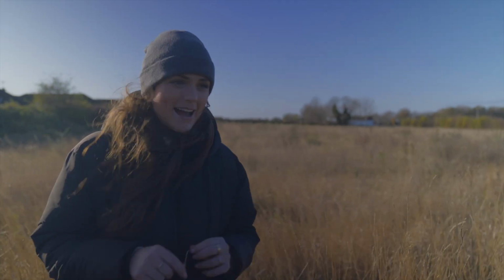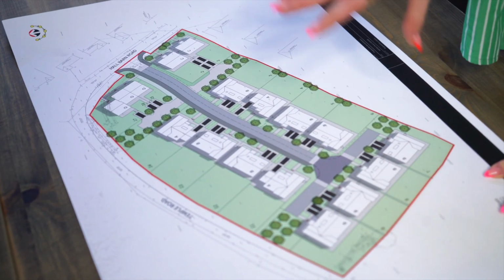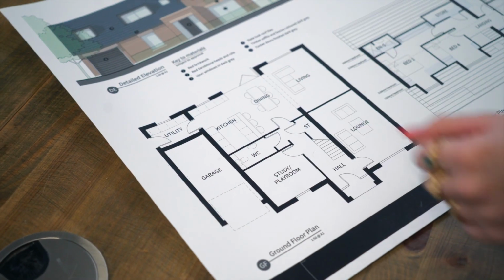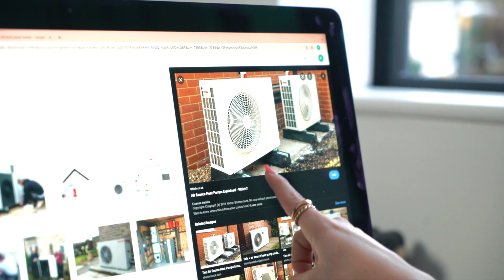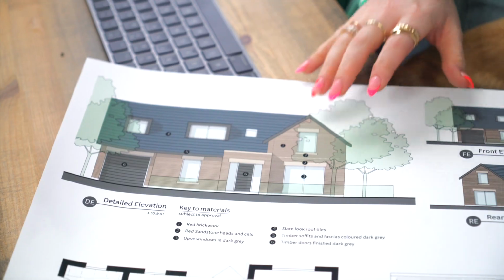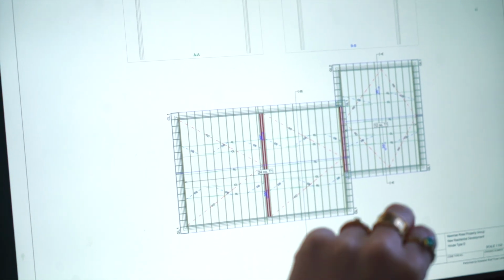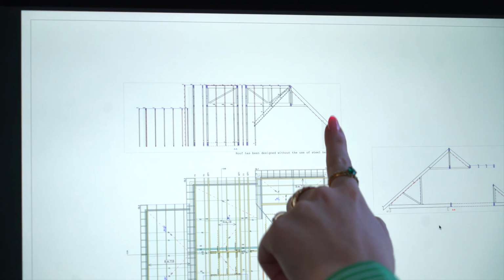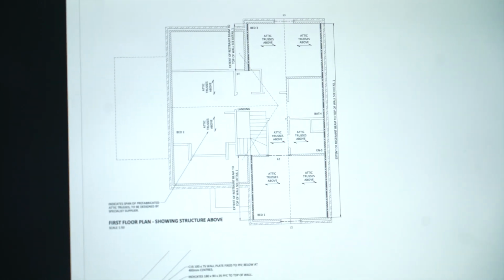We Bought This 17 Unit Property Development Site! | Property Development UK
Our latest property development acquisition under the Newman Rose brand! On this site we will be building 17 houses with an expected GDV of circa £8,000,000.

00:00 – Intro
00:24 – About The Site
01:01 – The New Designs
02:39 – Preparing For Construction
03:04 – Heating Strategy
04:56 – New Roof Design
07:54 – How We Funded The Deal